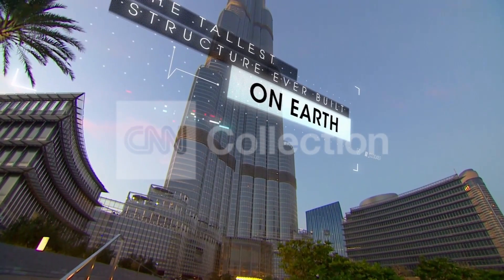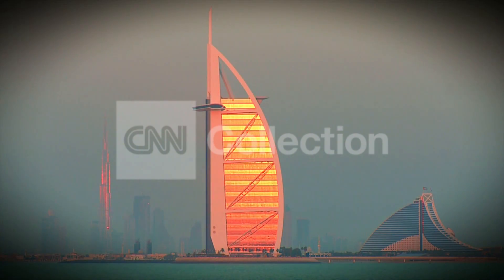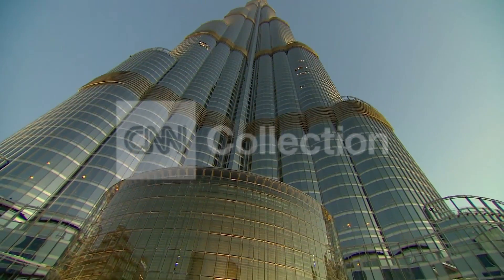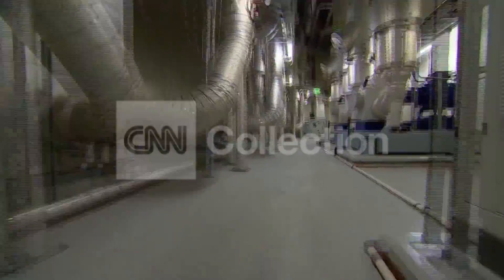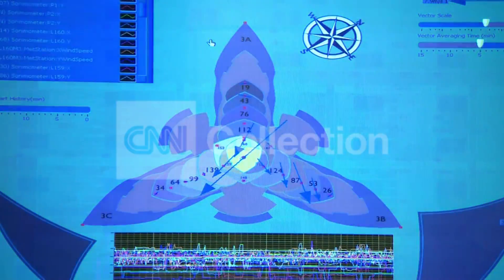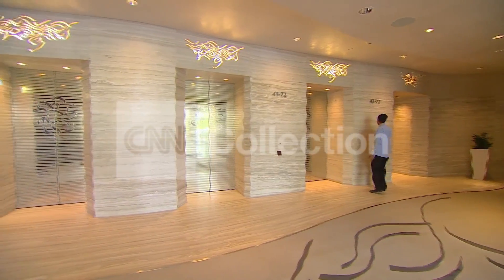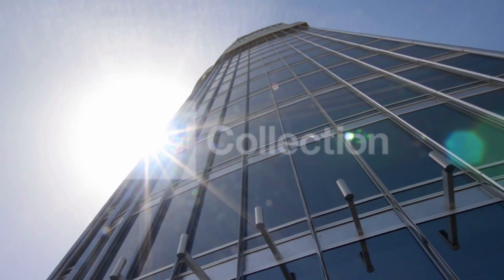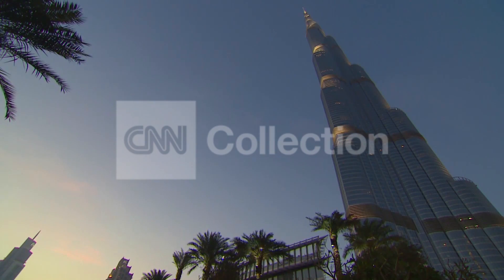BEHIND THE SCENES OF THE WORLD'S TALLEST BUILDING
CNN's Erin Burnett takes a look behind the scenes at the world's tallest building.